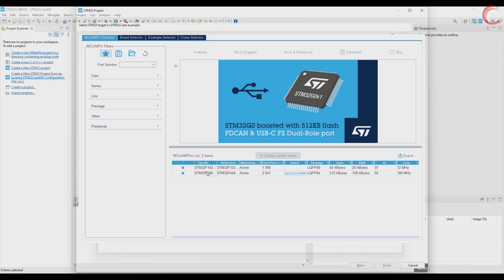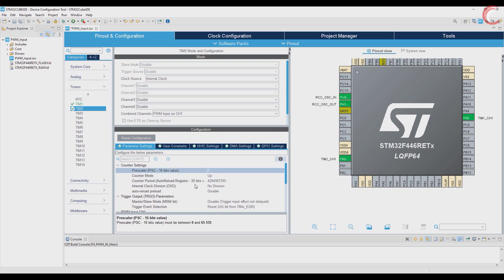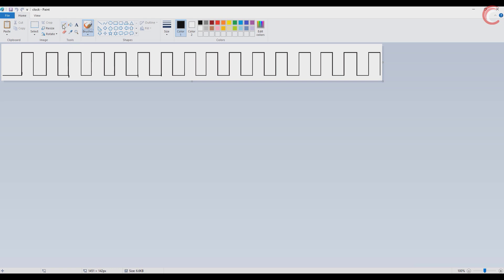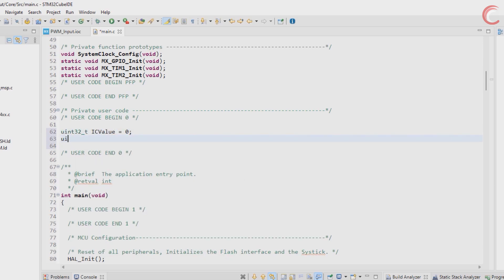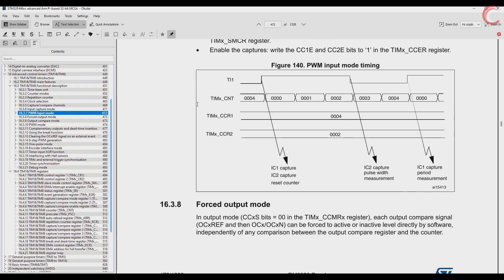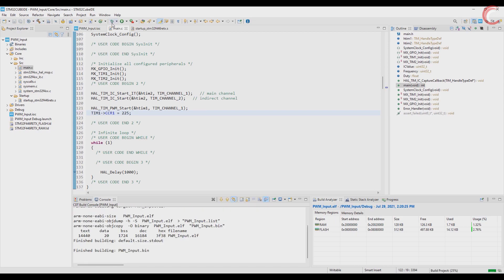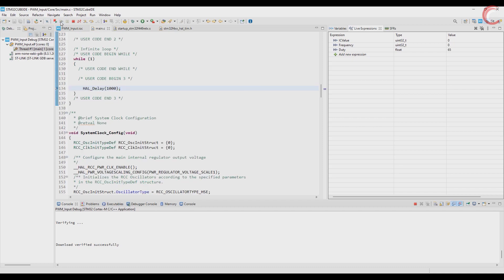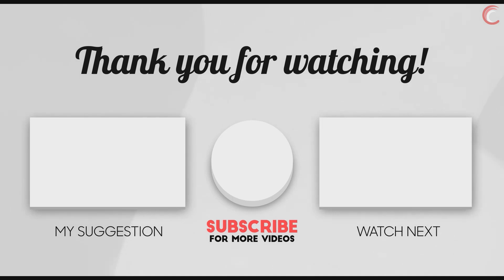STM32 TIMERS #2. PWM Input